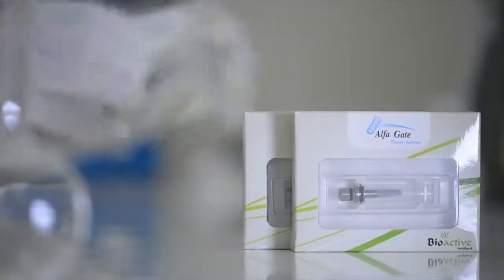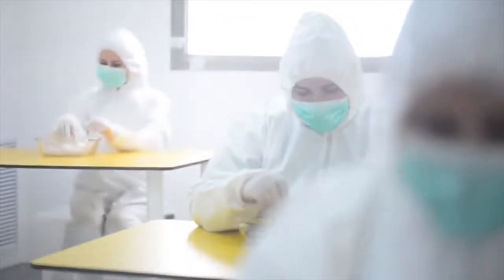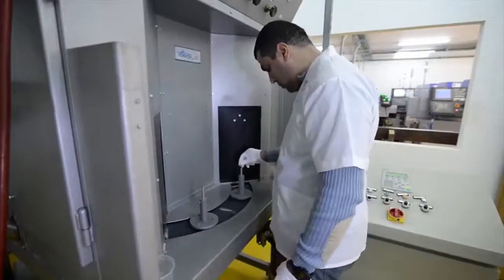ALFA GATE Company profile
Alfa Gate dental implants factory